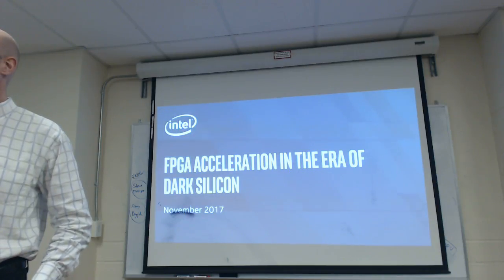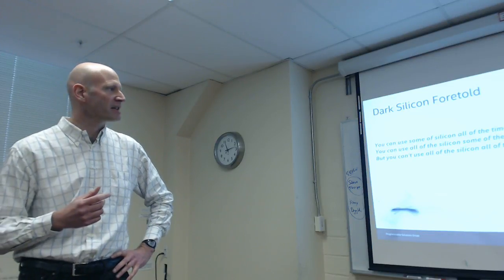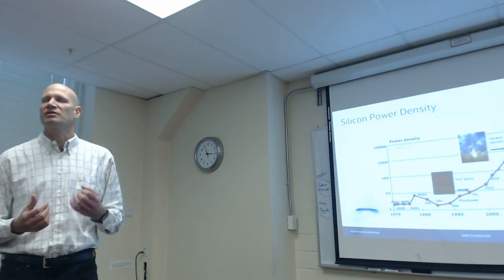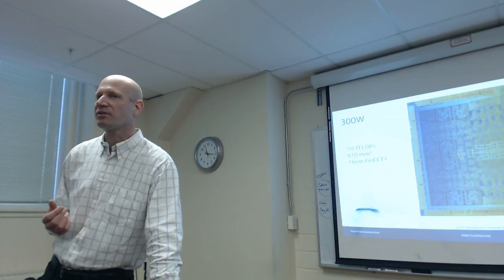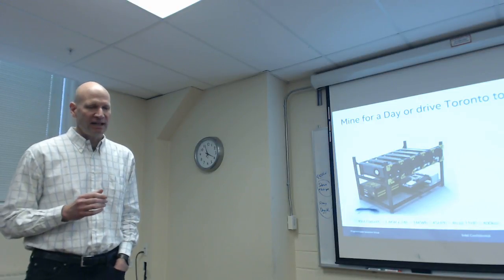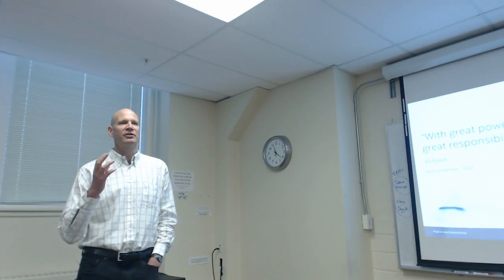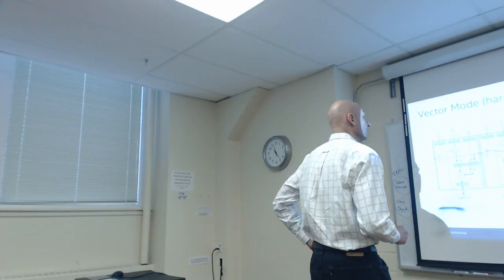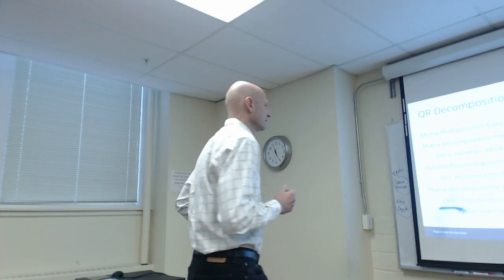Intel: FPGA Acceleration in the Age of Dark Silicon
Martin Langhammer

Abstract:

This talk with explore both the capabilities and limitations of silicon technology. Although dark silicon affects the largest FPGA devices just as it does CPUs and GPUs, the virtually unlimited flexibility in connection patterns and local data movements, coupled with recent feature enhancements, allow modern FPGAs to support unique performance levels. Matrix decomposition is an example of high-performance applications that can be built on these newer FPGAs, mapping to almost only embedded blocks such as memories and embedded floating point arithmetic operators.

There are two different, but complementary, concepts presented here. Firstly, FPGA performance levels, measured in either absolute (raw TFLOPs or matrixes/s) or relative (sustained to peak throughput) can exceed other technologies by leveraging data transfer efficiency. Secondly, traditional FPGA design approaches, where embedded functions enhance the soft logic and routing are outdated; in many cases, the capability of the FPGA lies in the embedded features, and the purpose of the soft logic and routing is now to support them.

Bio:

After a set of conventional and unconventional engineering jobs, Martin put together a startup FPGA and ASIC IP company, which was acquired by Altera in 1999 (in turn acquired by Intel in 2015), where he now works as part of the architecture team in IC Design. He is the architect of the arithmetic capabilities of the devices, as well as a much of the DSP and FEC IP. Outside Altera, he is on the IEEE Ethernet standards committee, a reviewer for several journals, and on the program committees for multiple FPGA, arithmetic, and computing conferences. He has filed about 215 US patents (with 165 issued).